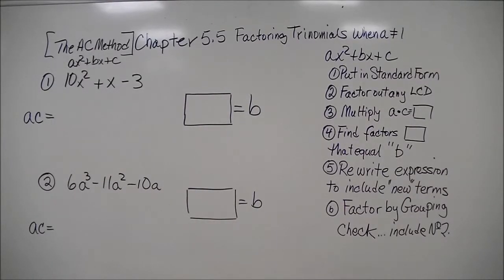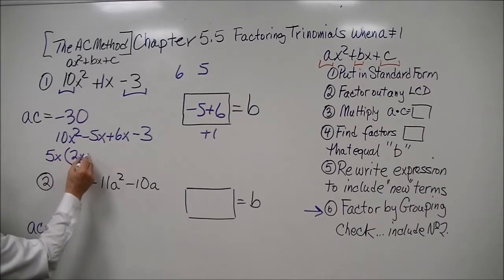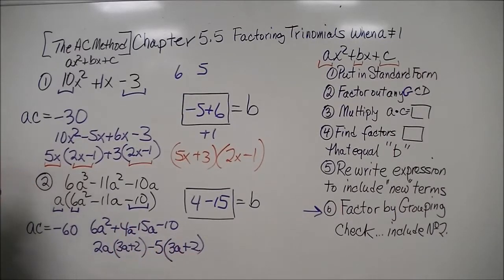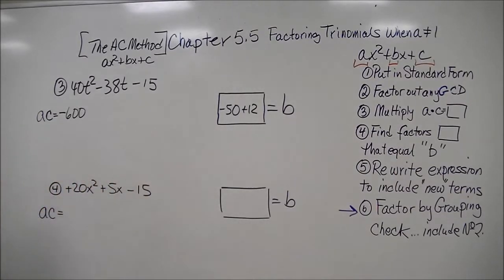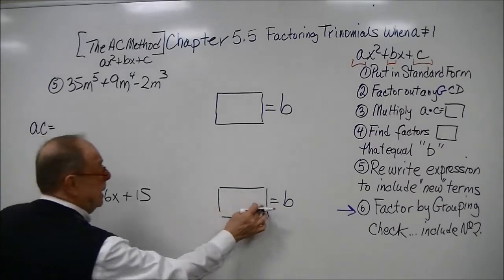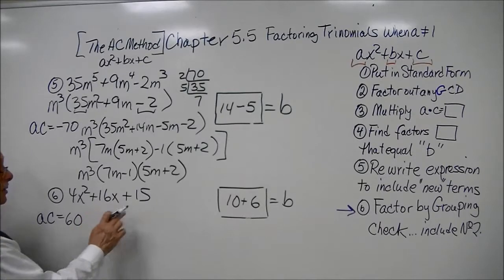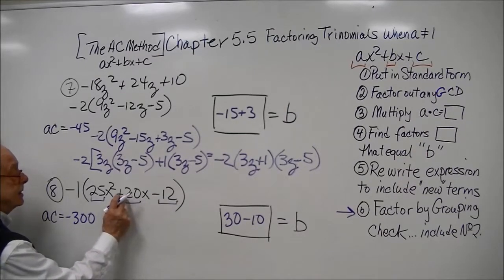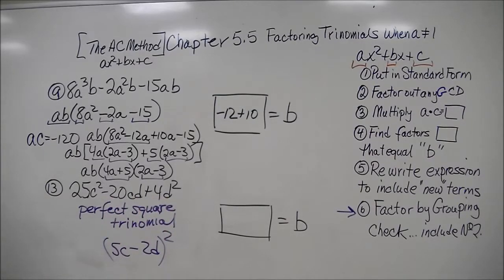Math 100 Chap 5.5 The AC Method of Factoring Trinomials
A step by step review of the procedure to use the AC method to factor trinomials when the "a" term does not equal one.